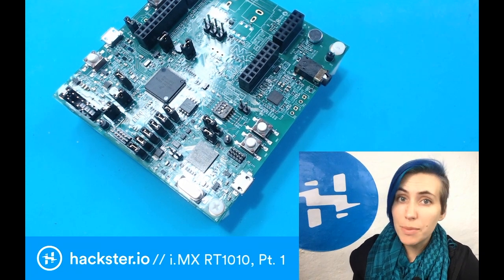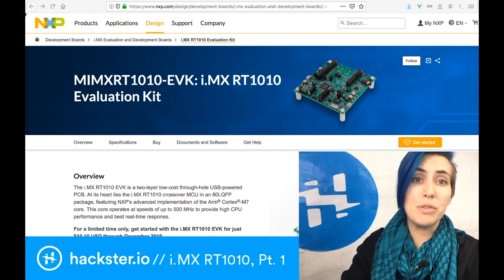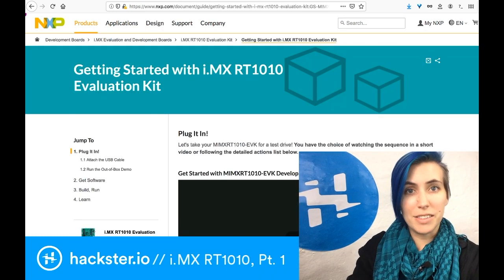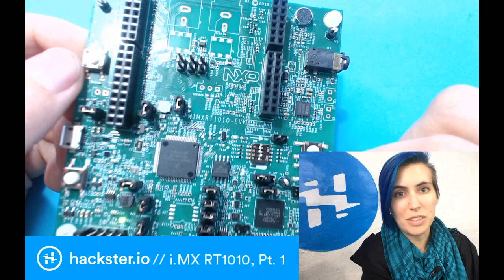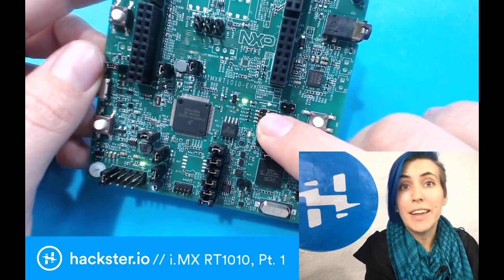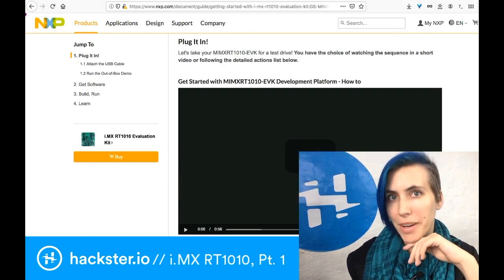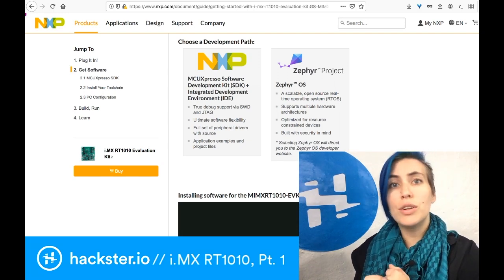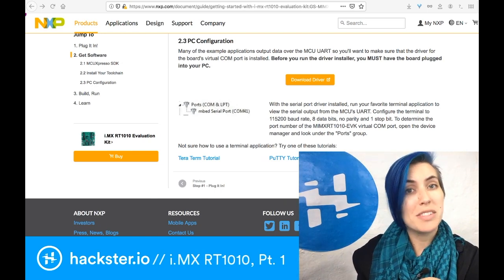NXP i.MX RT1010: Blink!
Here's the first step to developing your own applications for the NXP i.MX RT1010 chip, using the new dev kit! Plug it in and get the green onboard LED blinking; next, we'll get the dev environment set up.

We're following the getting-started tutorial ), on a Mac.